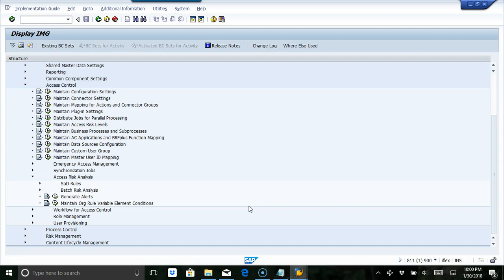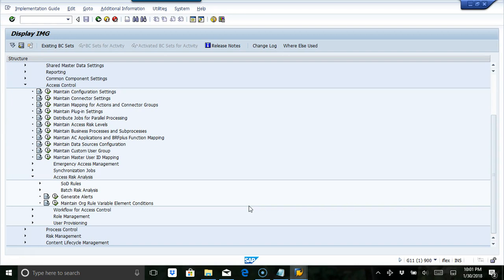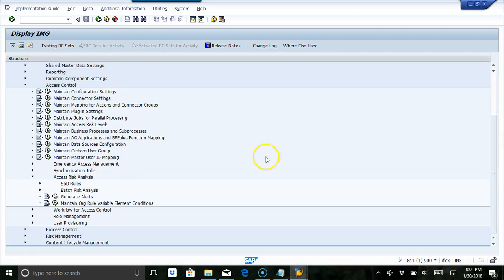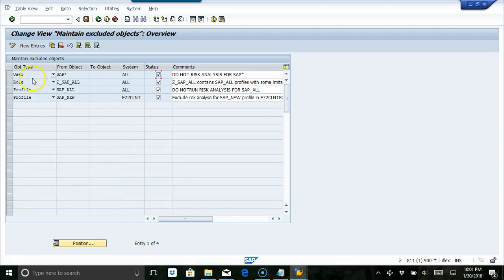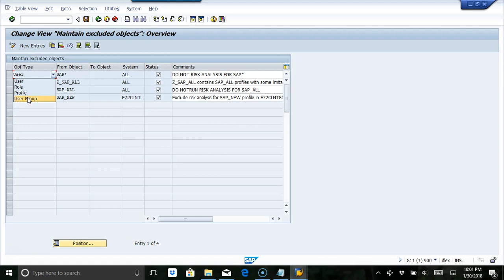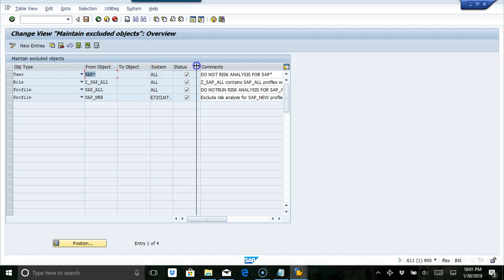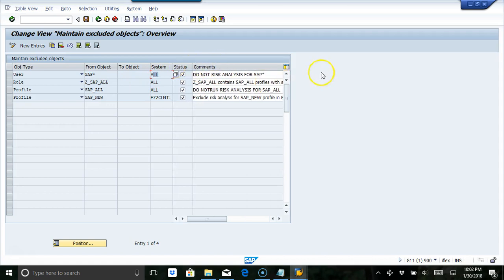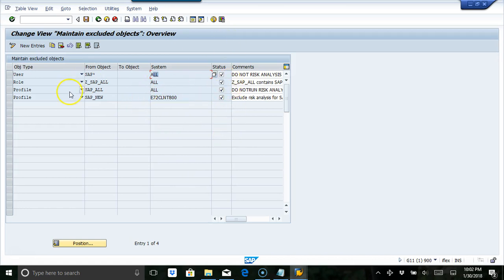SAP GRC 10 Interview Question- Excluding Objects from Risk Analysis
SAP GRC Access Control: Interview Question
When you are running SAP Risk analysis you do not want to include all the users and roles in the report. The report could become very big. Moreover, you know certain user IDs and Role will have a lot of SAP SOD and Sensitive Risk as they have Broad Access. In addition, you are wasting the processing power of the system by including these roles and users to be processed. There is an option in the Configuration to exclude Users, Roles, Profiles and User Group. You have set up this configuration in consultation with your internal Auditors. When you add roles or users without approval this could issue as you are deceiving the auditors by not showing the SAP Risk on these users or roles
[Free] Download SAP GRC 10.1 Step by Step Guides